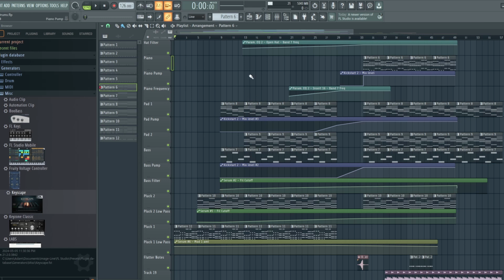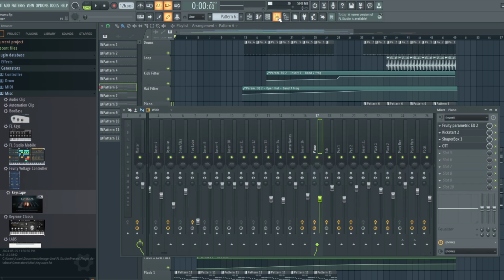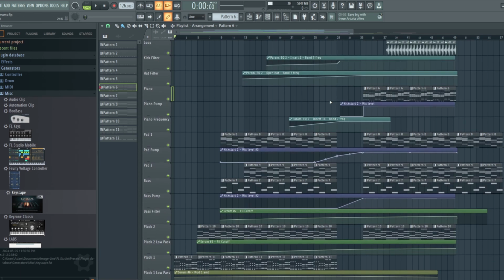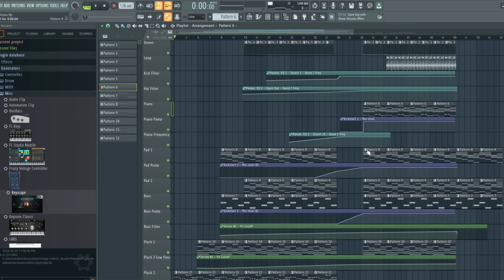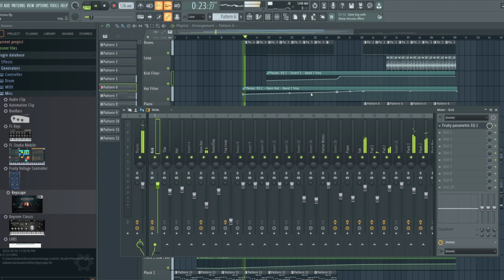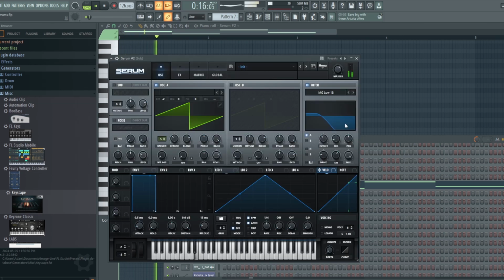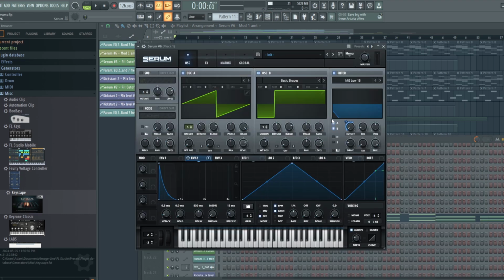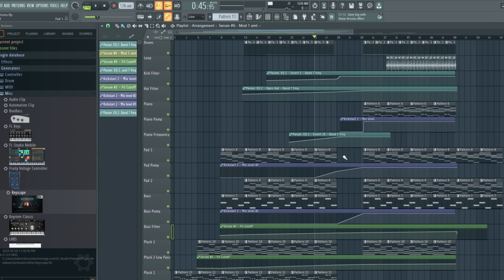How to Increase Energy and Tension in Electronic Music (Without White Noise)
Here are a few tips on how to increase energy in electronic music without white noise. These principles can be used in any genre!